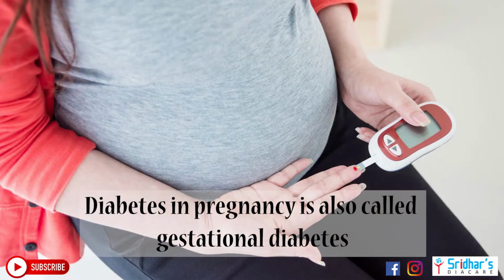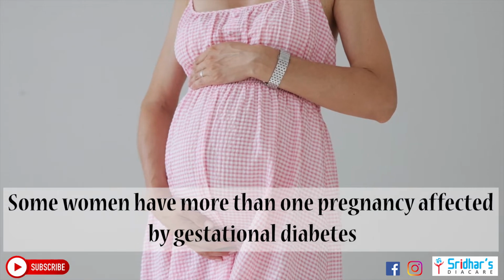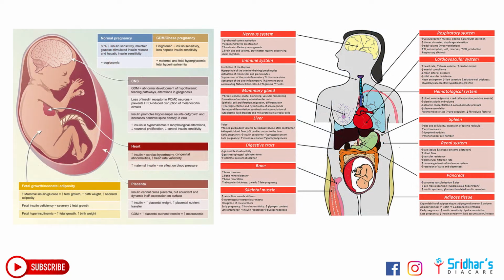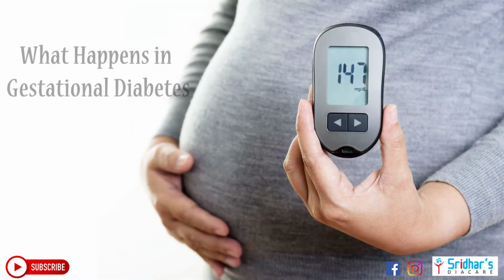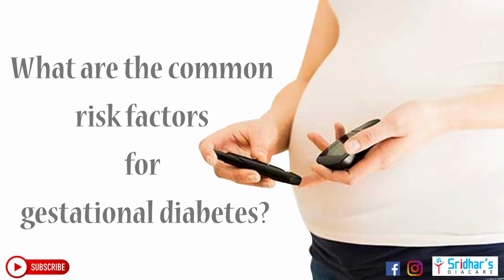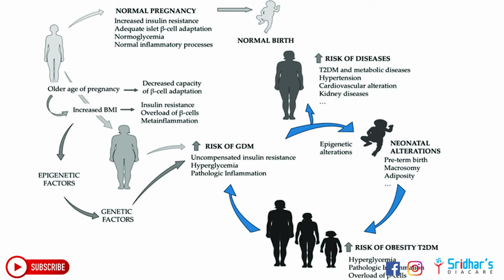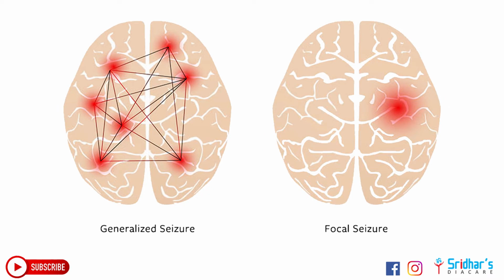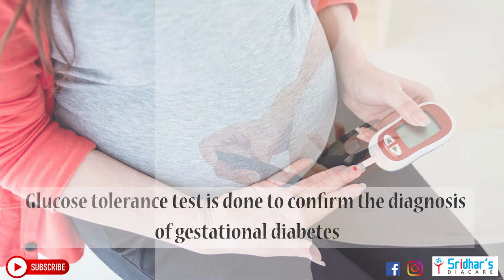Know about Gestational_Diabetes or Diabetes during Pregnancy from Diabetologist Dr Pradeep Sreedhar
What are the common risk factors for gestational diabetes? What are the consequences of gestational diabetes for mothers and fetuses? What are the precautions that need to be taken to prevent gestational diabetes? How do you treat gestational diabetes?

Know the answers from Diabetologist, DrPradeepSreedhar, Sridhar's Diacare - The best diabetic care centre in Calicut

You can check the details of this topic on our website as well